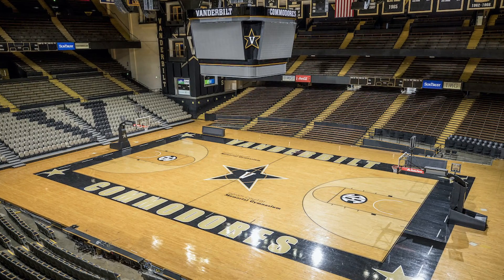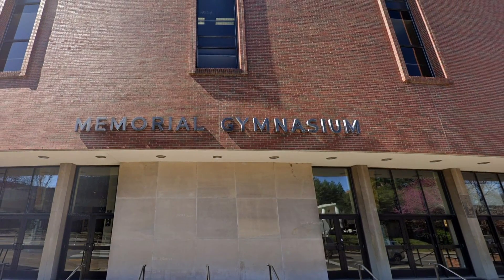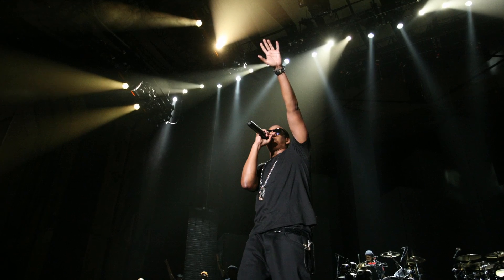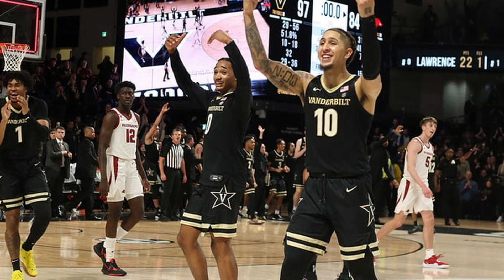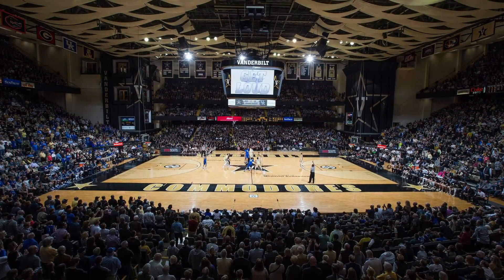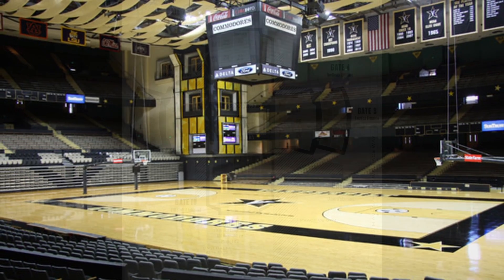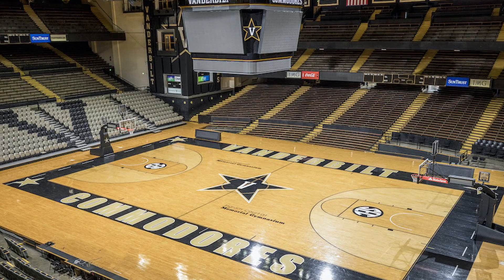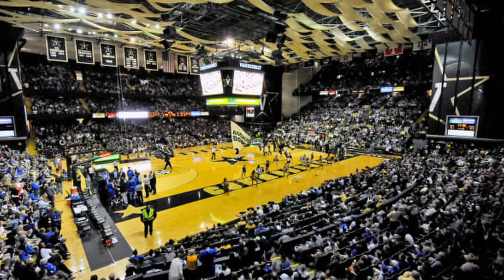The Most STRANGEST Built College Basketball Stadium EVER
The most strangest built college basketball stadium could be argued as Memorial Gymnasium, home of the Vanderbilt Commodores. In this video I take a deep dive and a close look at just how strange this stadium is, plus the background story about this magnificent stadium.